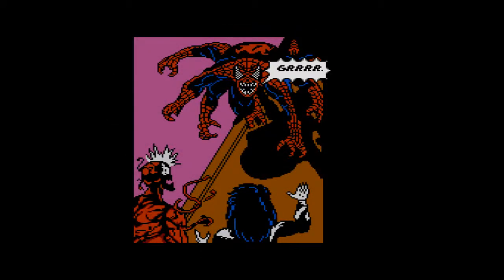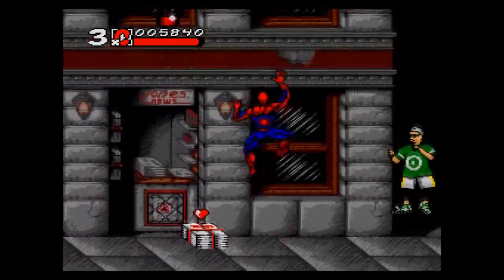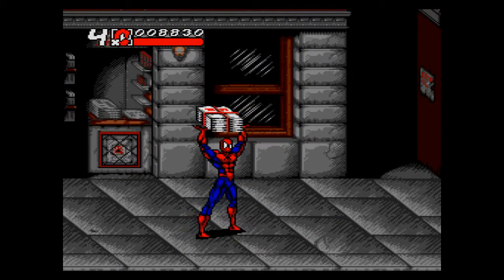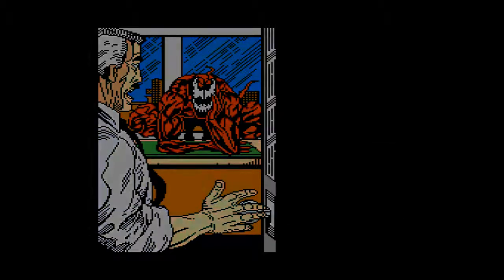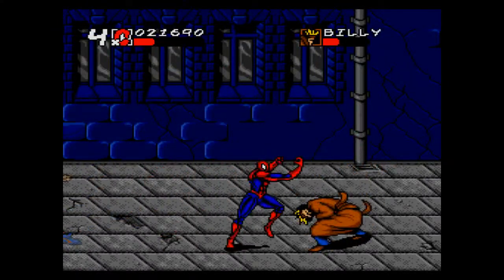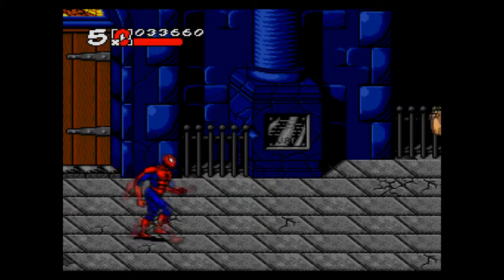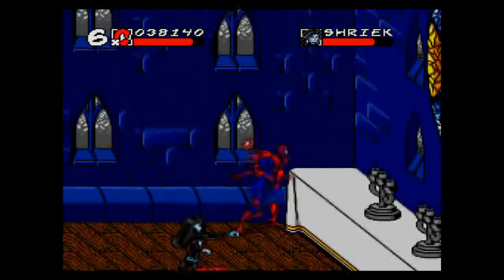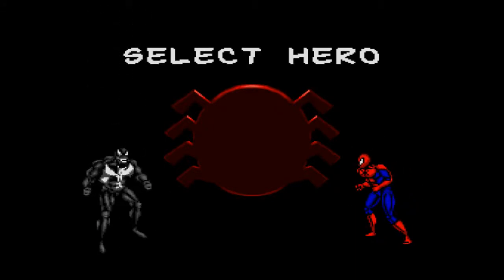Capital G - Let's Play Maximum Carnage (01 - Here Comes The Spider-Man)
Spider-Man is destined to face his old foes once again...

2014 marks the 20th anniversary of this Marvel-Franchised classic. It's time to revisit this longtime favorite. Based on a 14-part Comic book series of the same name, Spider-Man and Venom: Maximum Carnage is a 1994 Beat-em-up style game that was released on both the Sega Genesis and Super Nintendo.